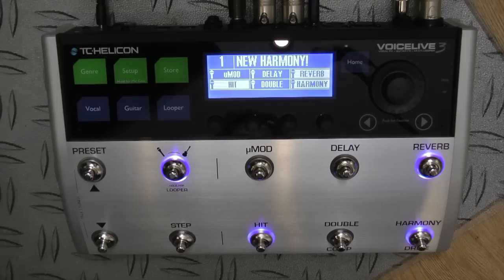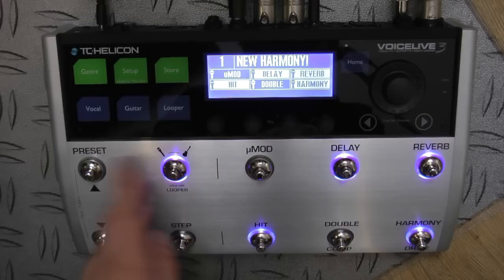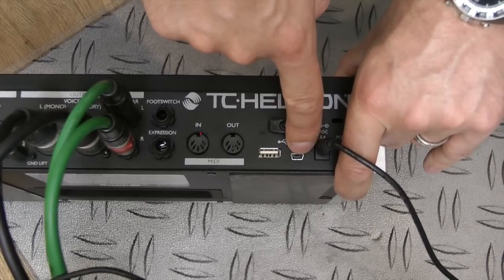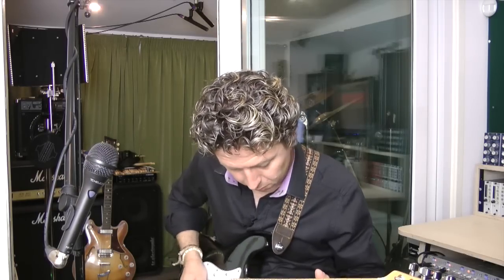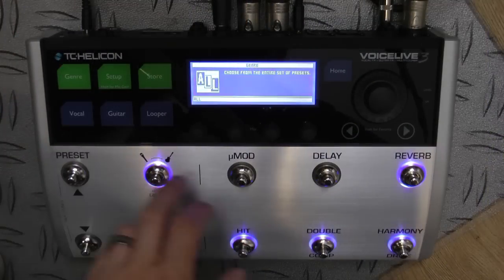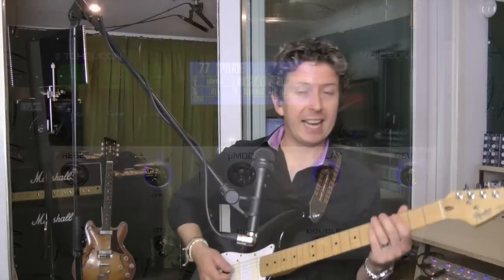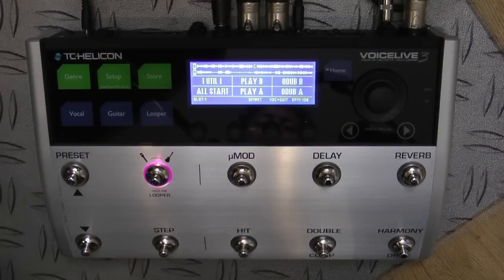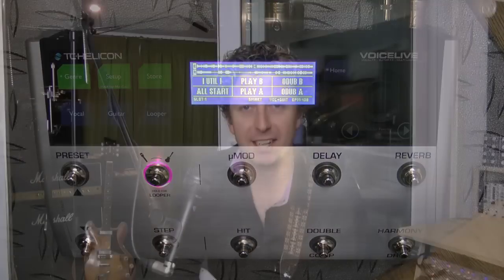Review TC Helicon Voicelive 3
In this extended video review James gets to grips with the Voicelive 3 from TC Helicon. Showing off its vocal processing, stunning guitar effects and super powerful multi-part looping.  Sit back and get your Pink Floyd loop on with this one.